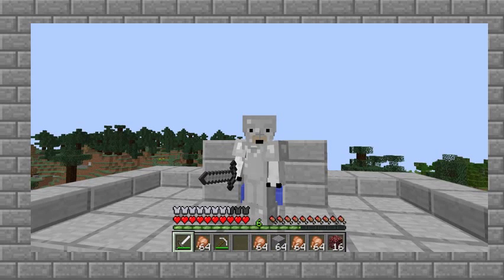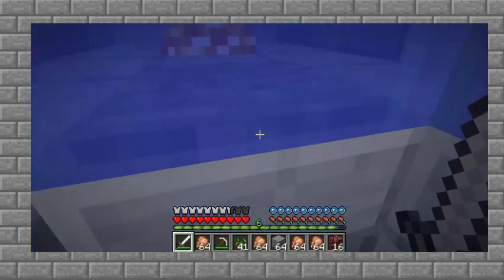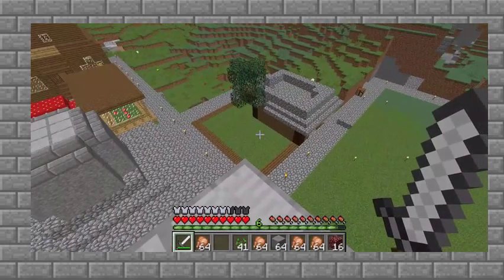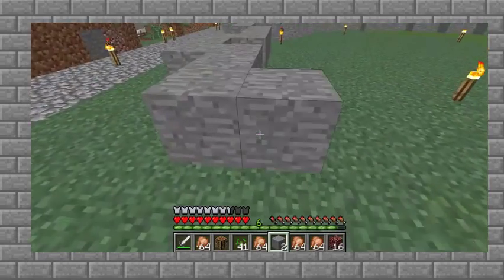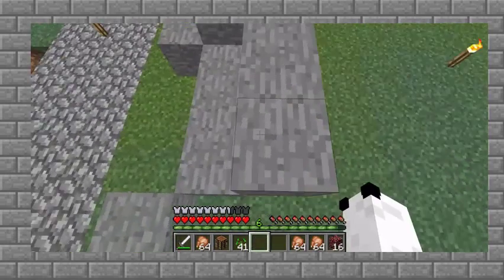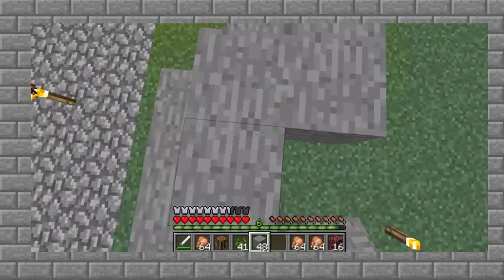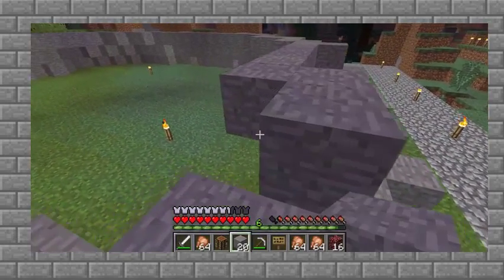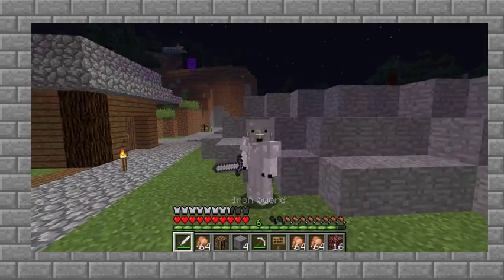minecraft: [my friends realm] mount evrost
i give a tour of the realm and start working on mount evrost.